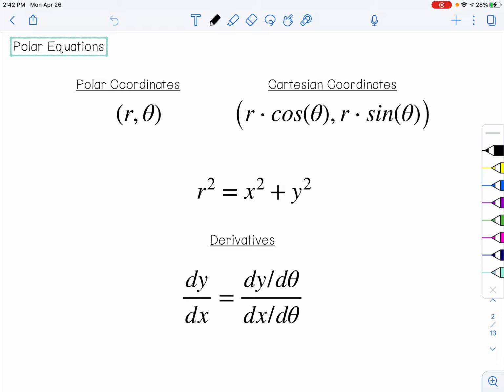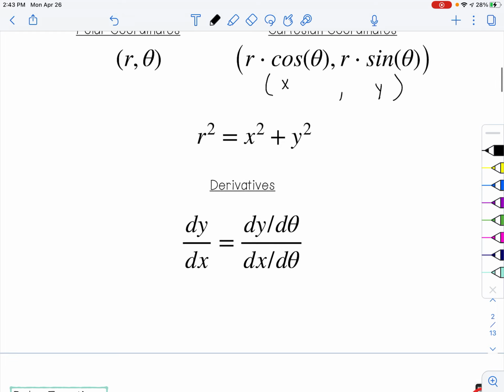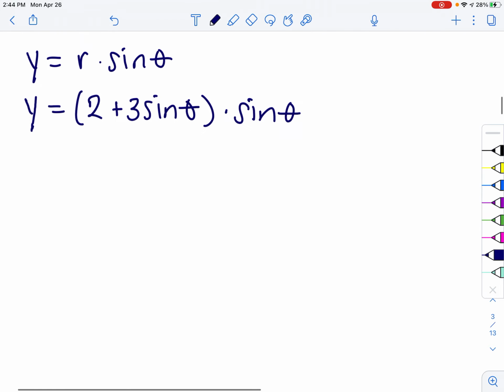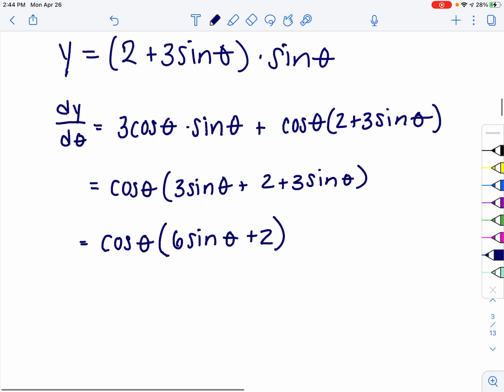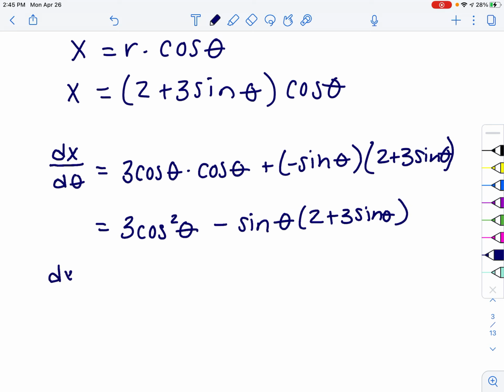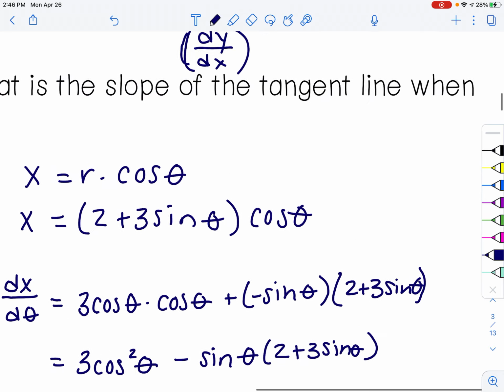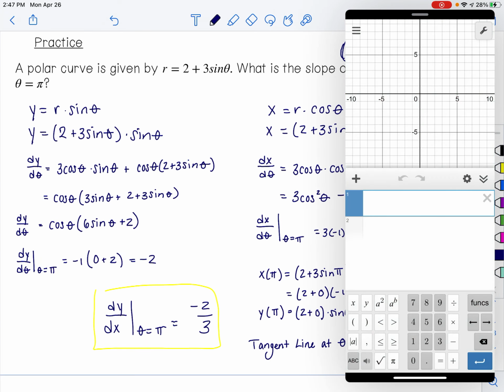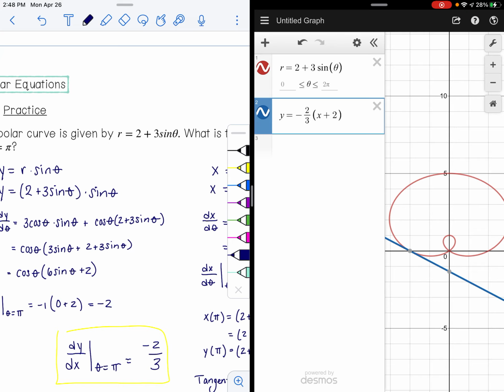Polar Equations and Derivatives Review